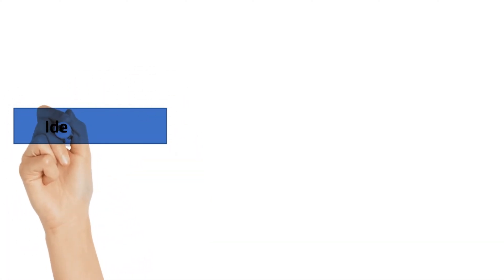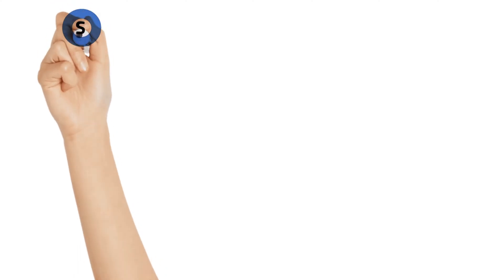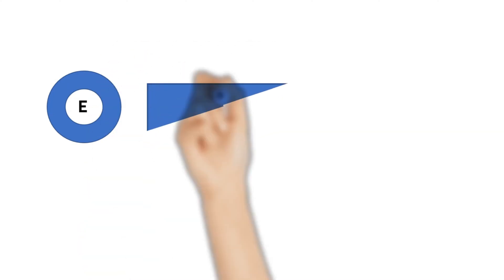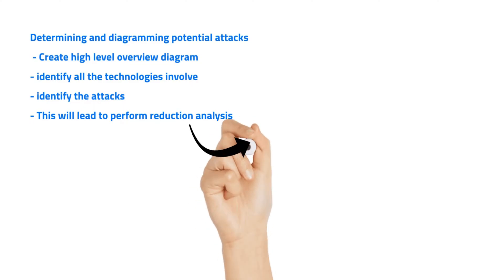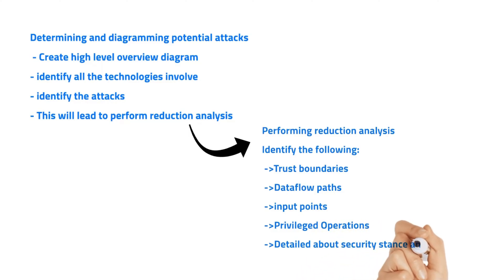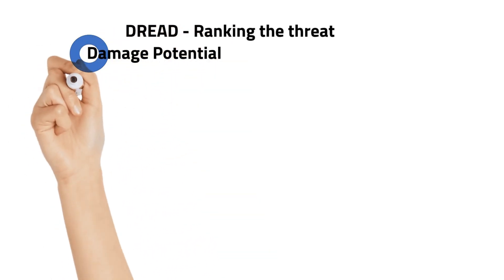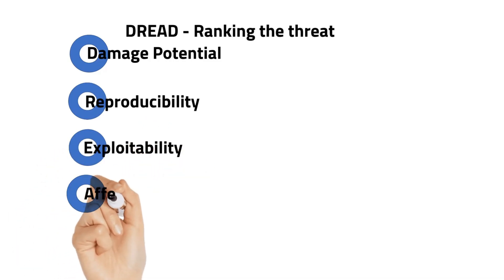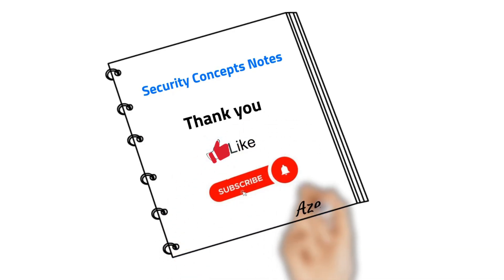Threat Modeling - DREAD, PASTA and STRIDE methodologies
Threat modeling is an important process for identifying potential security threats and vulnerabilities in software systems. In this video, we'll cover the basics of threat modeling and show you how to conduct a threat modeling exercise for your own software projects, using methodologies such as DREAD and STRIDE.

You'll learn about different types of threats and attacks that can target your system, as well as how to prioritize and mitigate these risks using the PASTA, DREAD and STRIDE frameworks. We'll also discuss various tools and techniques that can help you perform threat modeling more effectively, such as data flow diagrams and attack trees.

Whether you're a software developer, security professional, or simply interested in learning more about threat modeling, this video is a valuable resource for understanding the fundamentals of this crucial process. So join us as we explore the world of threat modeling with the DREAD, PASTA and STRIDE methodologies, and help you build more secure software systems.